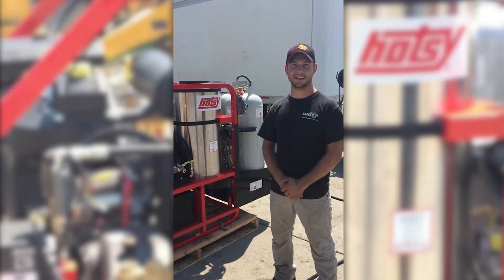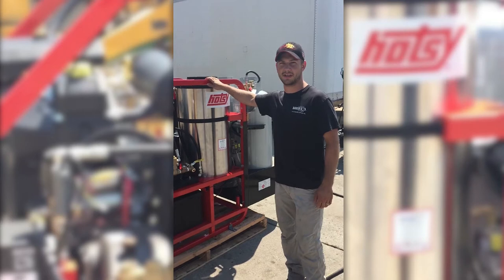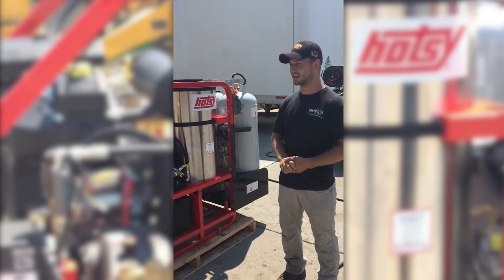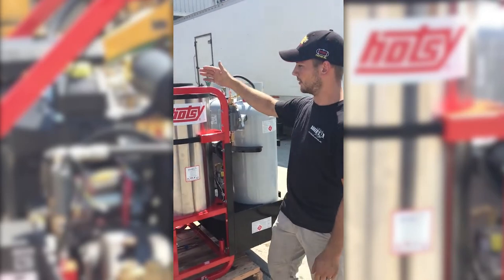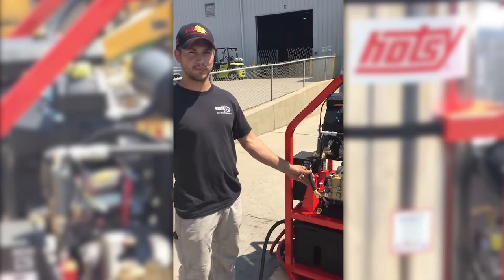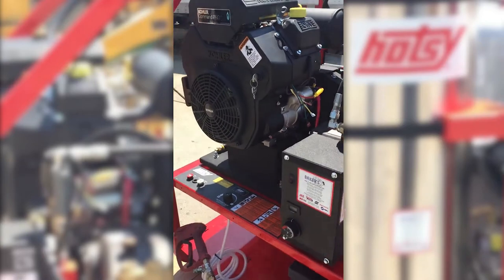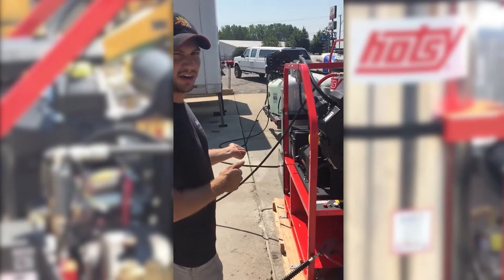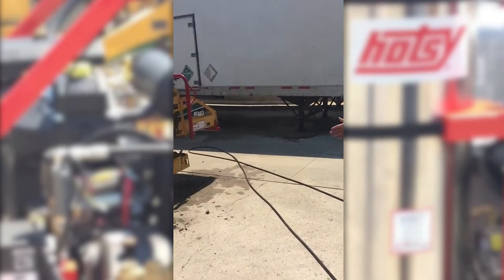Propane Powered Hotsy 1270 SSG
Baker's Gas & Welding Supplies, Inc. is an authorized distributor of Hotsy Pressure Washers. Rugged, dependable and long-lasting. Hotsy is the #1 industrial pressure washer in North America.